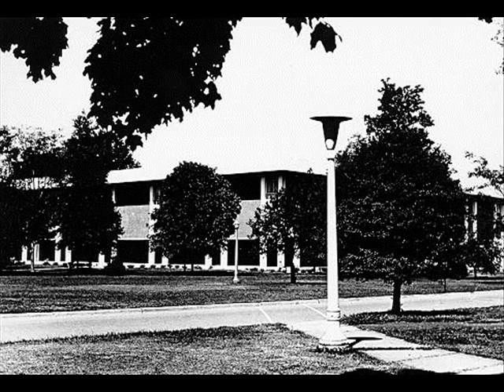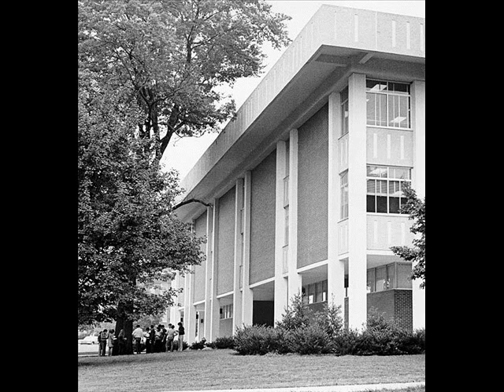Peck Hall, part five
Charles Pigg discusses why the university tore down the Murfree Building.